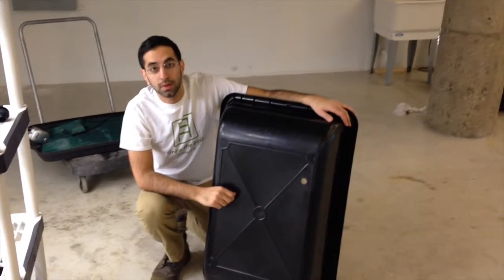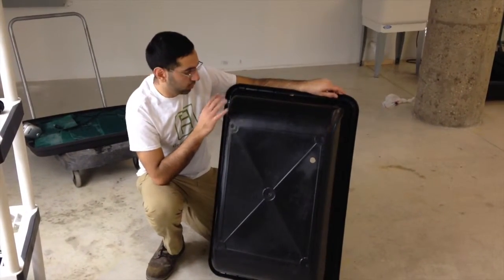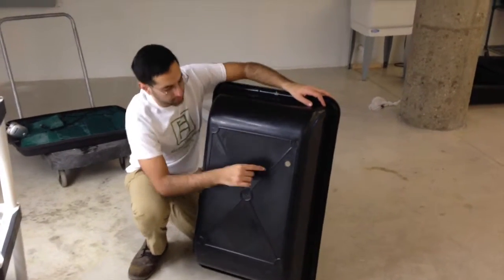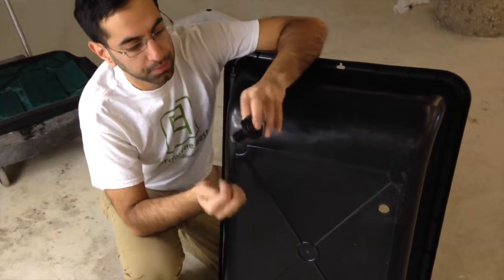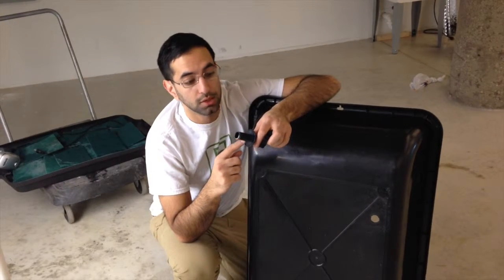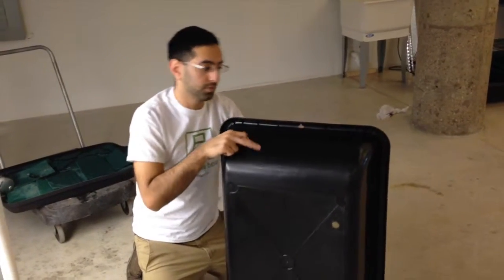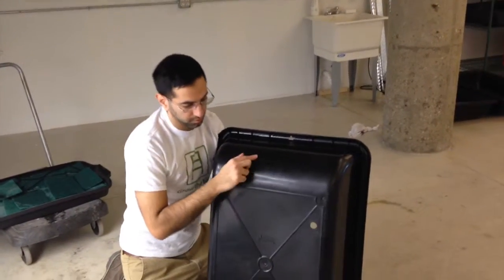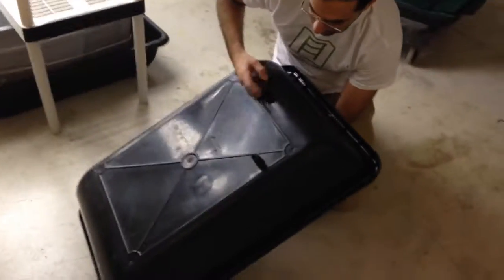DIY Aquaonics: "FarmTower|ONE" - Trays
Paperback manual
Kindle Manual
more good stuff on diyaquaponicsdesign.info